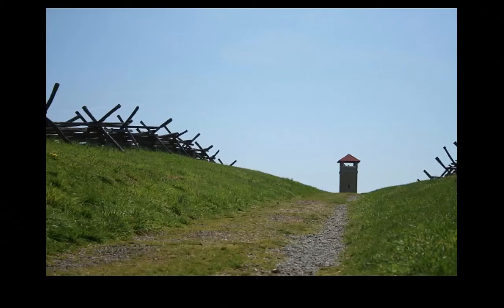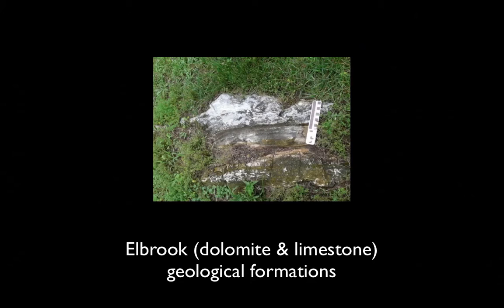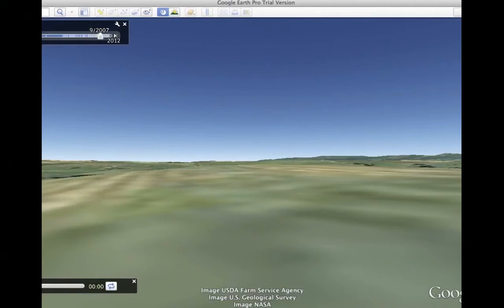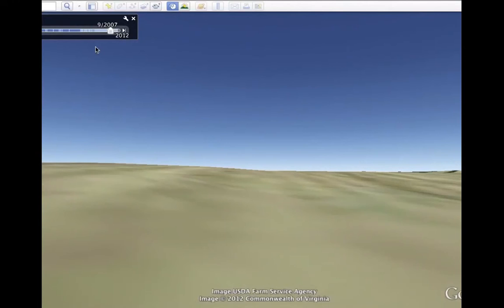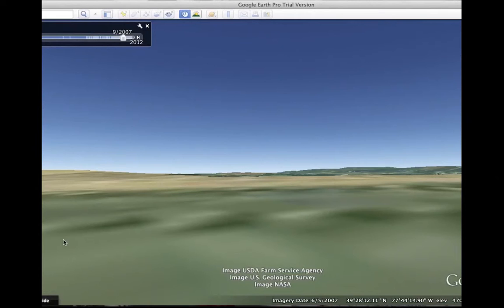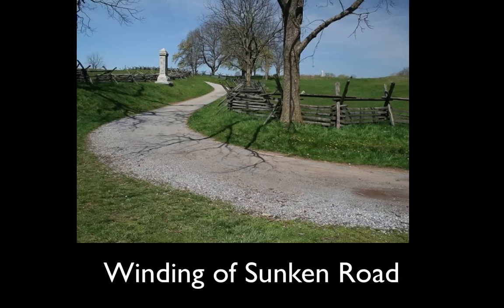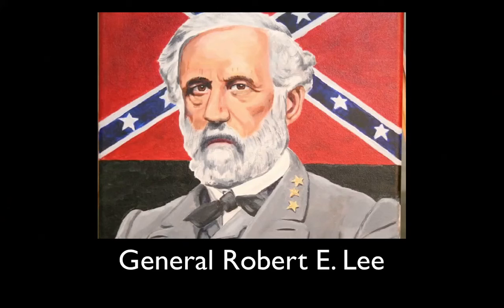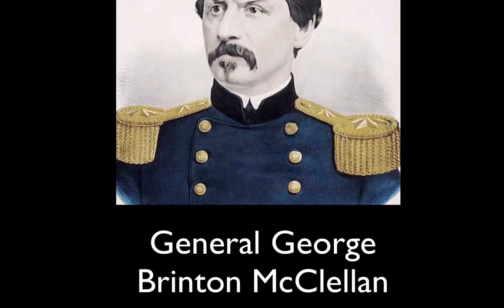The Battle Of Sunken Road